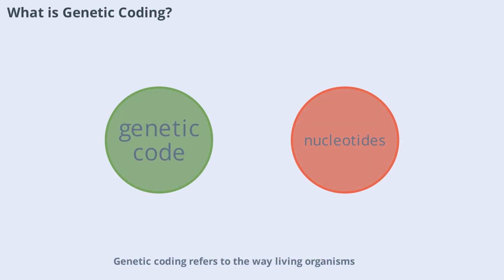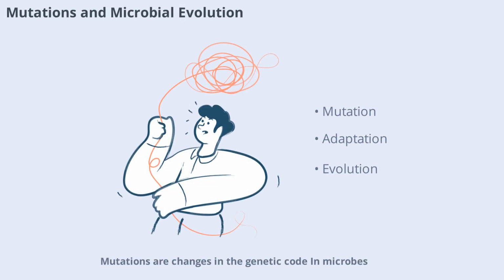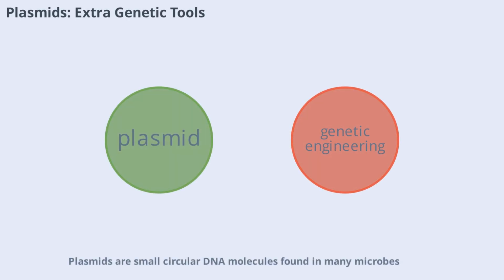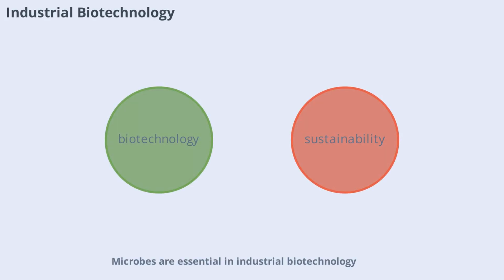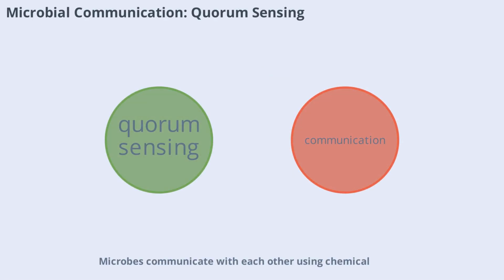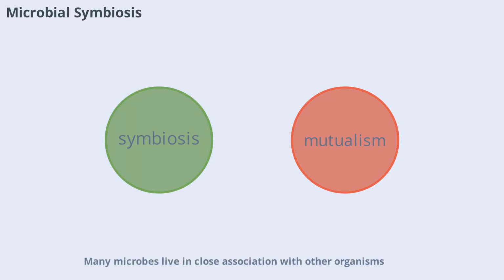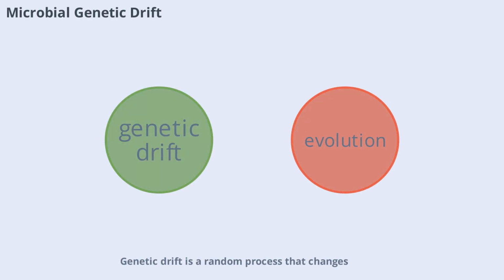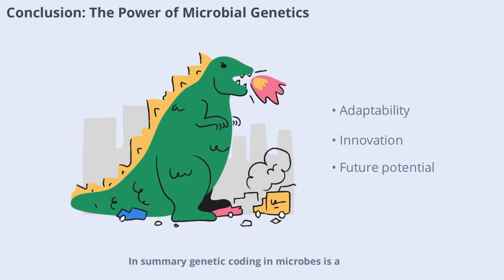Genetic Coding in Microbes (14 Minutes)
Genetic Coding in Microbes: Understanding the Basics is designed to introduce you to the fascinating world of microbial genetics and the role of genetic coding in the life of microbes. In this video, we break down the fundamental concepts of genetic coding, including DNA structure, gene expression, and how microbes utilize their genetic information to thrive in various environments. Learn about the significance of genetic coding in processes such as antibiotic resistance, metabolic pathways, and symbiotic relationships. We’ll also discuss the latest techniques used to study microbial genetics, including CRISPR and genome sequencing. Whether you’re a student, a researcher, or simply curious about the microbial world, this guide offers valuable insights into genetic coding in microbes. Watch now to enhance your understanding of this essential aspect of microbiology!

10 SEO-Optimized Hashtags

35 SEO Tags